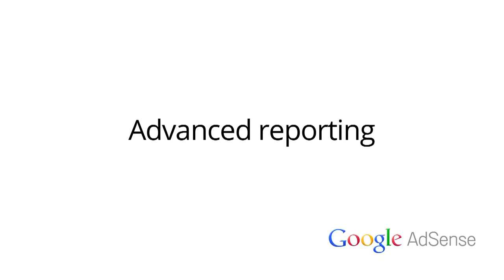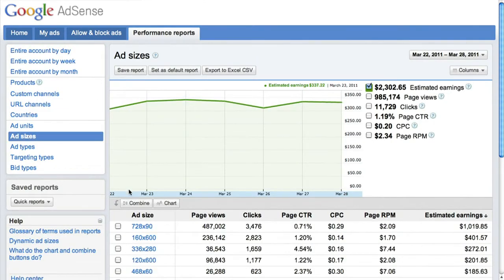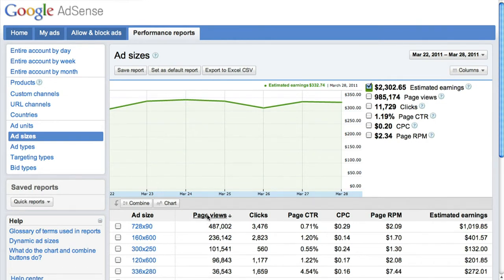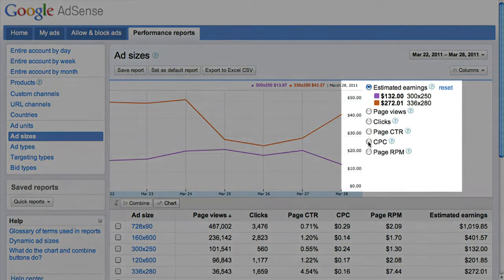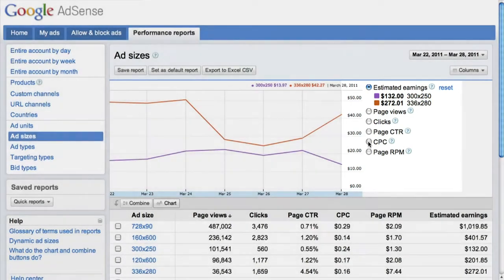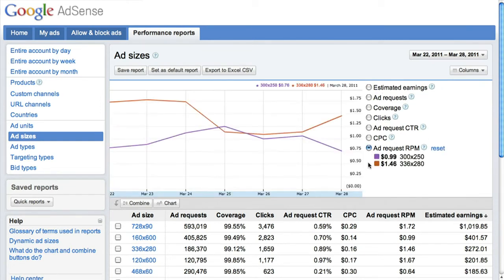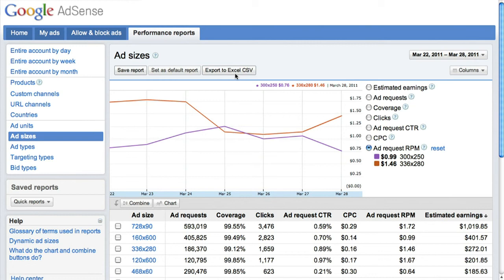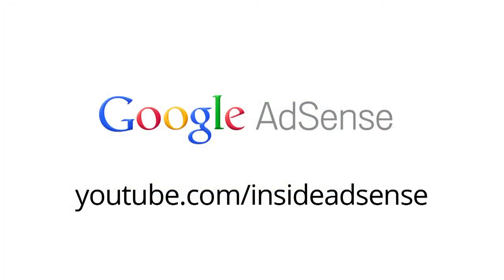Академия AdSense: Дополнительные отчеты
Узнайте, как посмотреть данные по эффективности разных размеров объявлений и другие возможности.